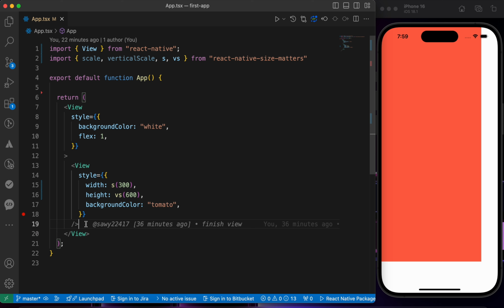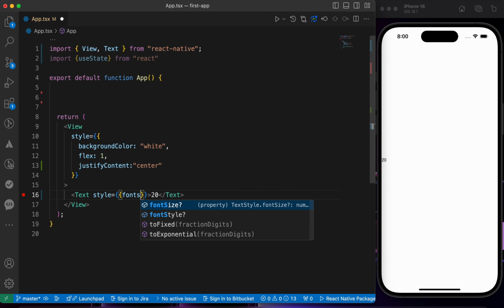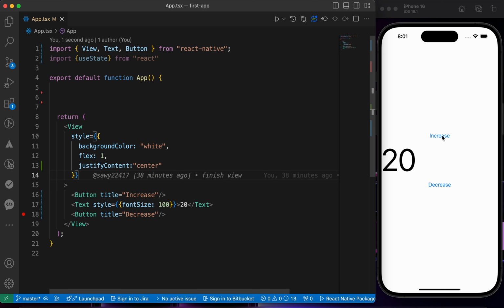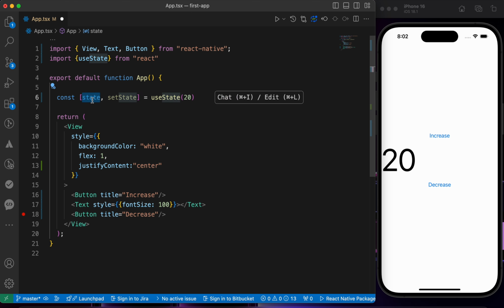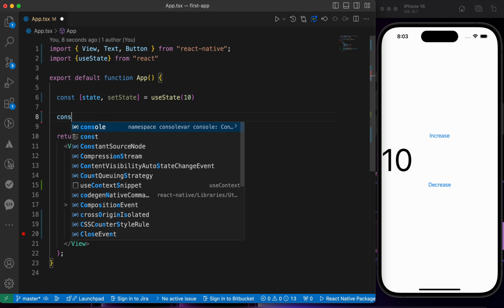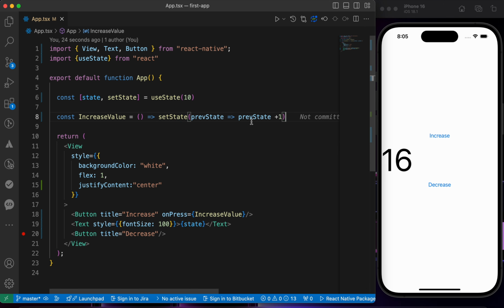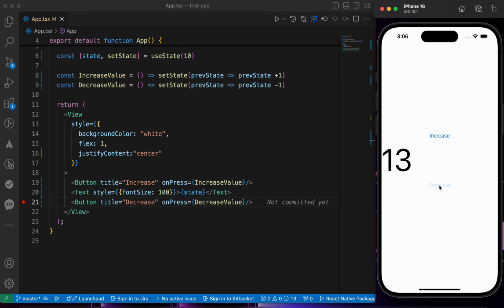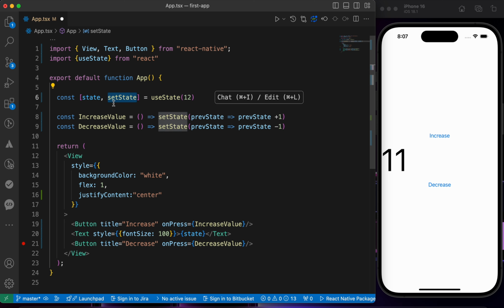useState Hook : Understanding State Management in React Native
Unlock the power of the useState hook in React Native! In this video, we dive deep into how this essential hook can revolutionize your app's state management. Watch as we build a practical application from scratch, showcasing real-world examples and best practices. Whether you're a beginner or looking to sharpen your skills, this tutorial will provide you with actionable insights to enhance your React Native projects.

2025